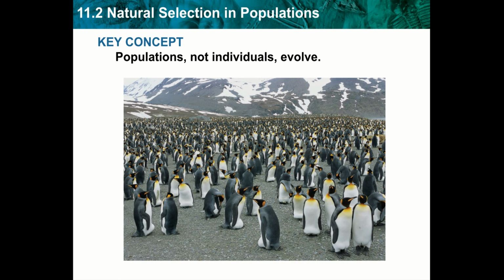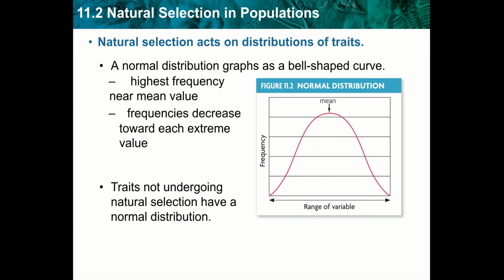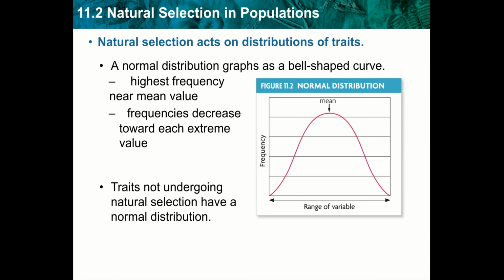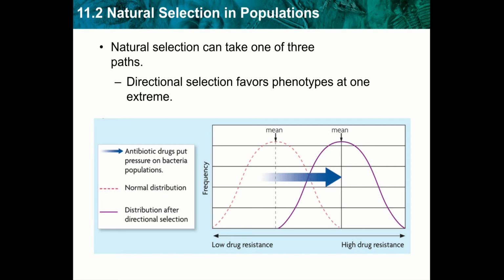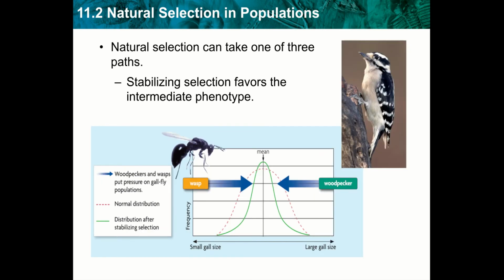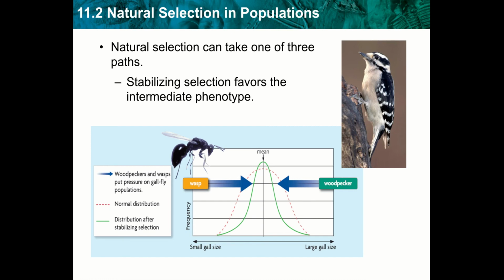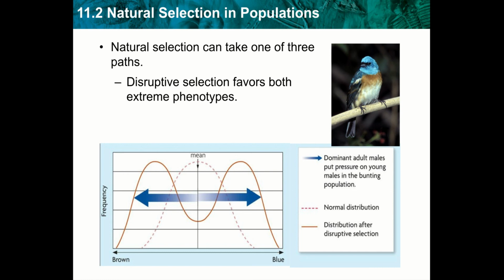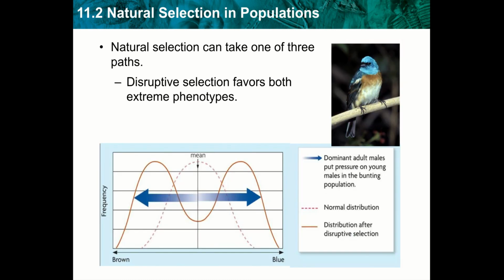Chapter 11 Evolution in populations - Google Slides